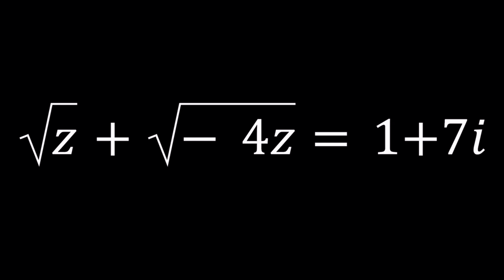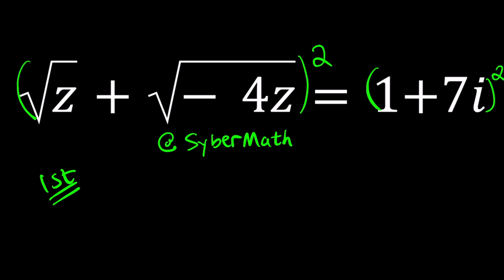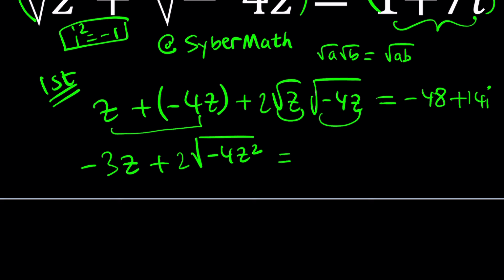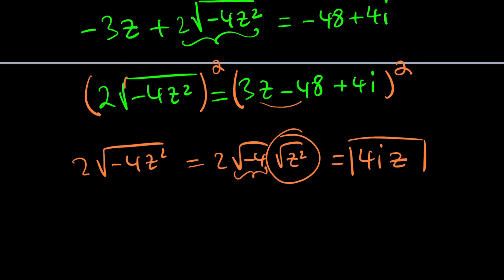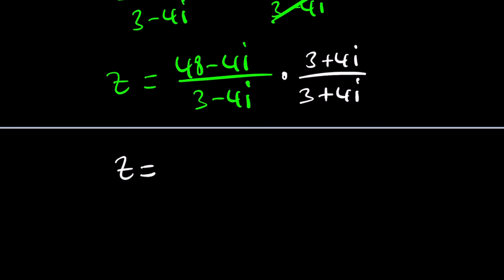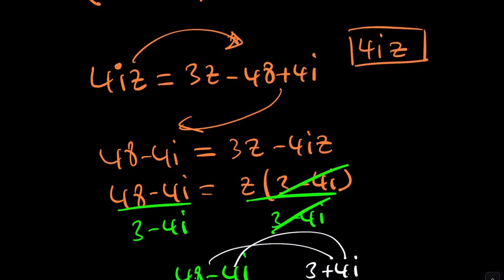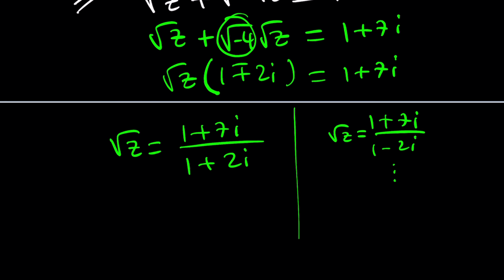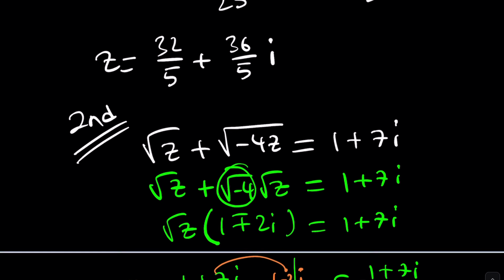One‑Line Complex Root Trick | P609